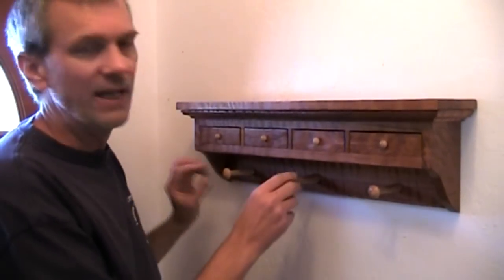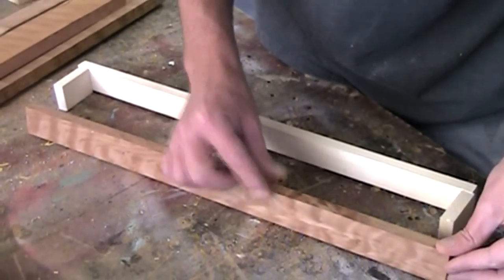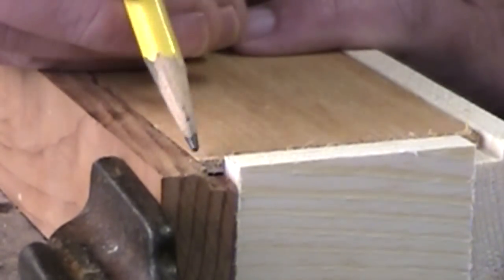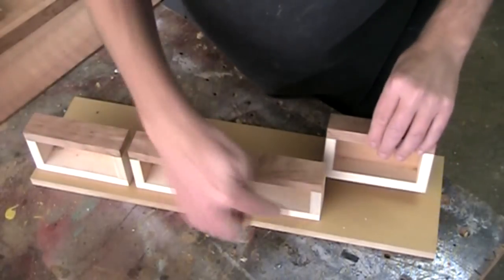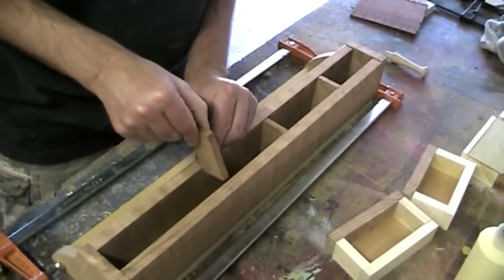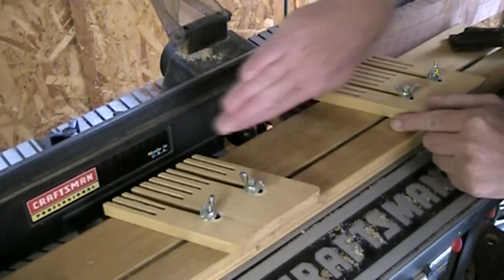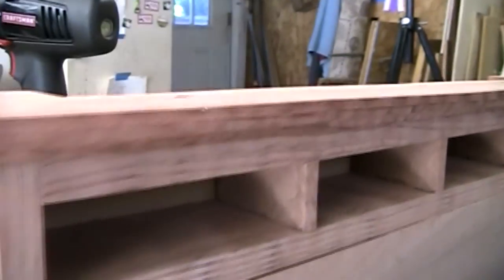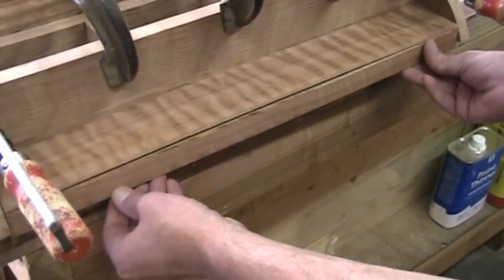Make a Shaker inspired wood coat rack with drawers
Here's a really useful coat rack you can build in a weekend. If you dread making four drawers, don't sweat it: I've come up with a simple method to make all four at once.

MAILING ADDRESS:

WWMM
Category
Howto & Style